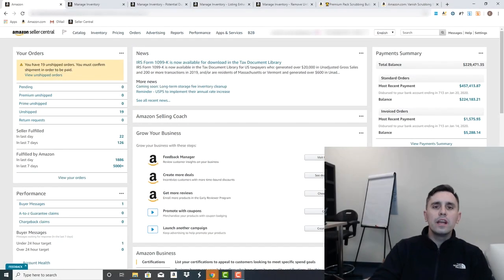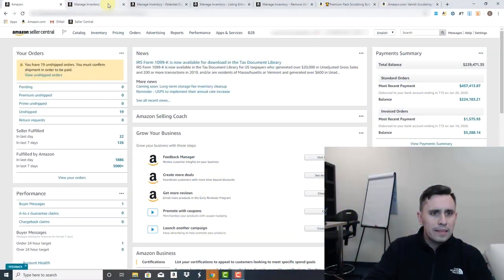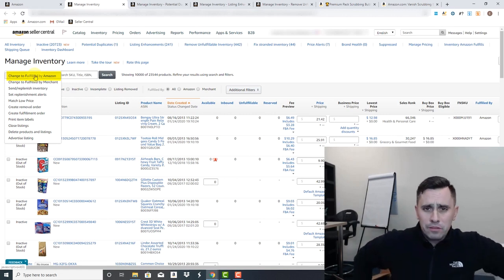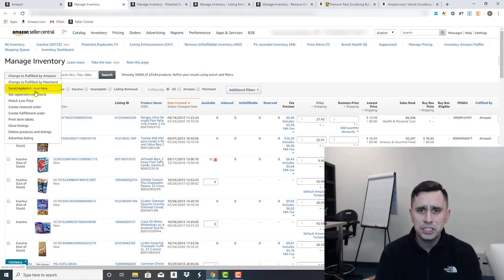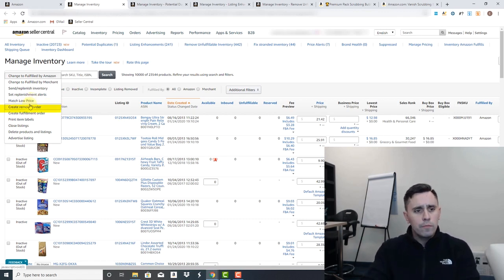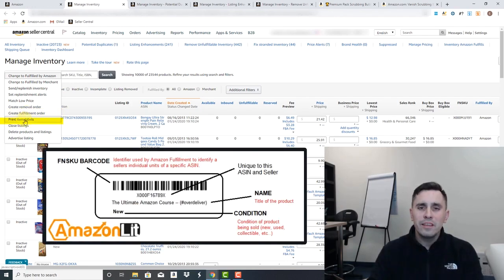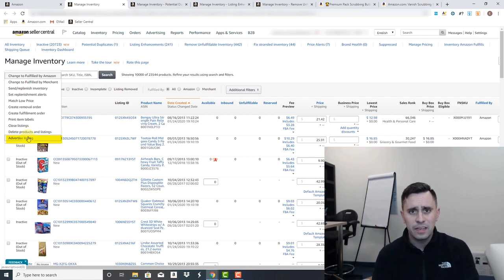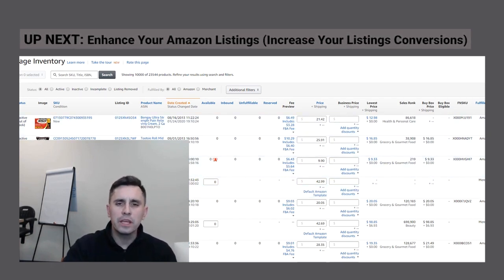Manage Inventory Part 2 (Fine Comb Details of Your Inventory View)